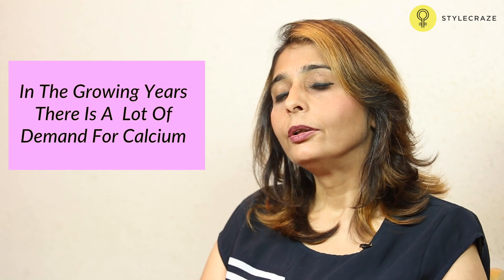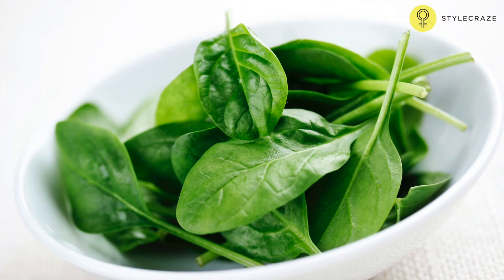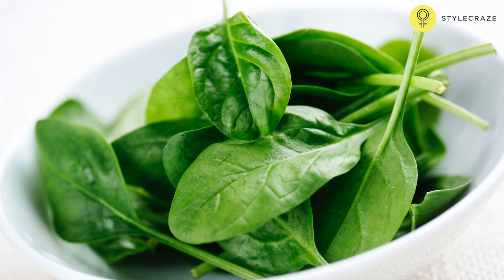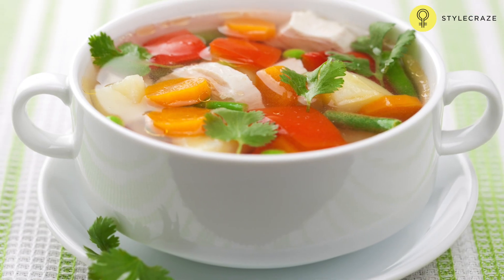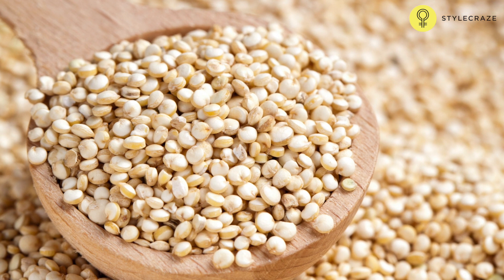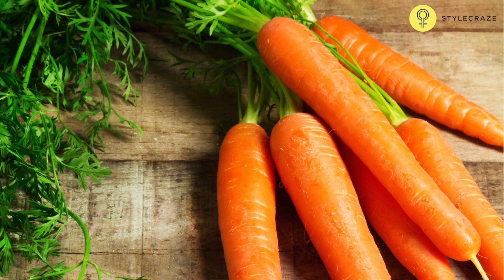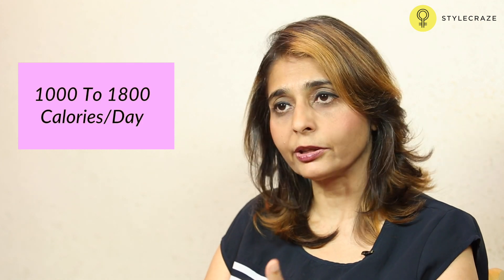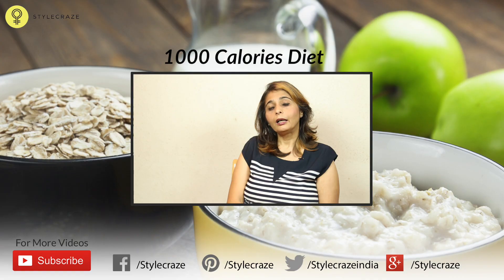3 HEALTHY LUNCH IDEAS FOR KIDS By Dr Jyoti Chabria